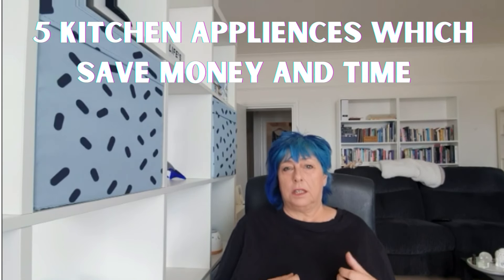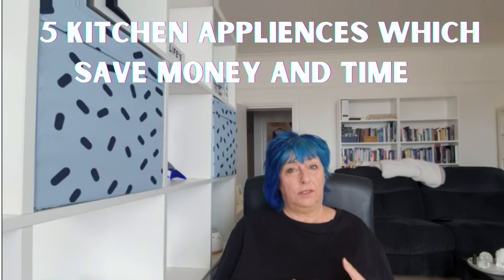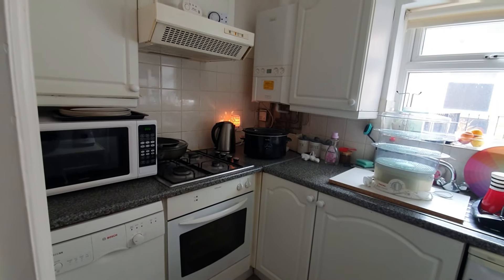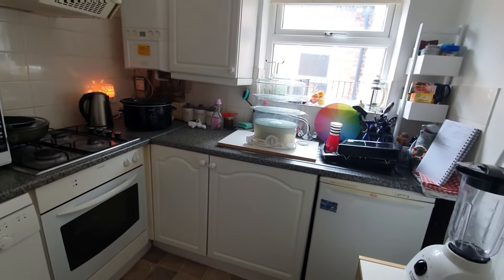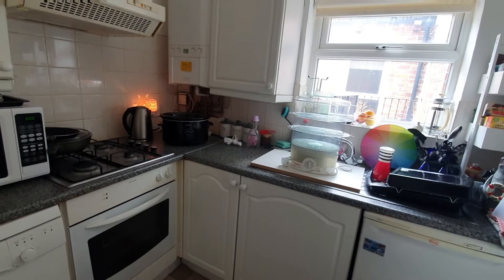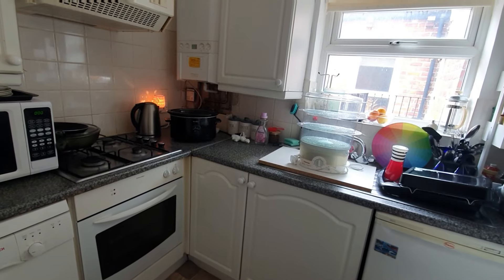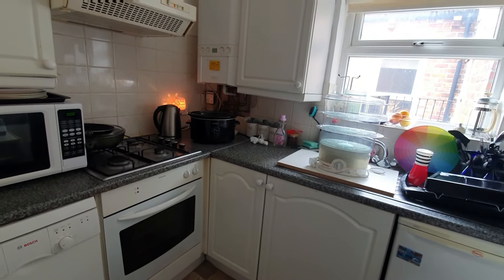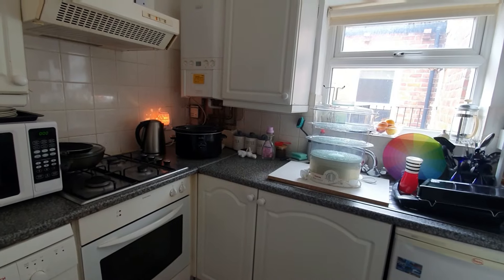My top 5 kitchen appliences for saving time and money 💰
These are the kitchen gadgets that save time and money. Being a busy person with little time for cooking, its hard to imagine managing to cook healthy meals without this kitchen gems.

what are your favourites?